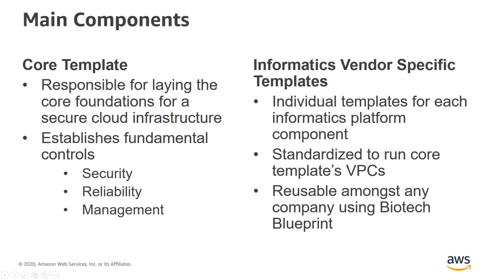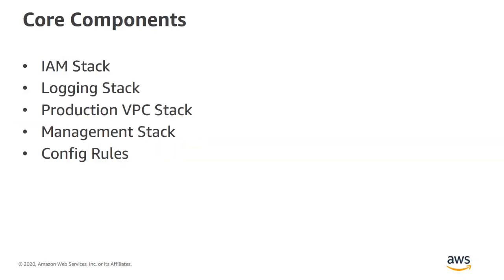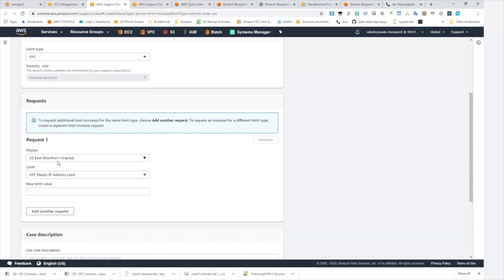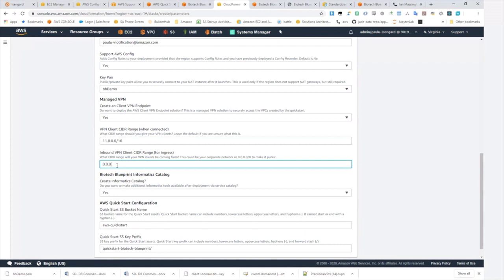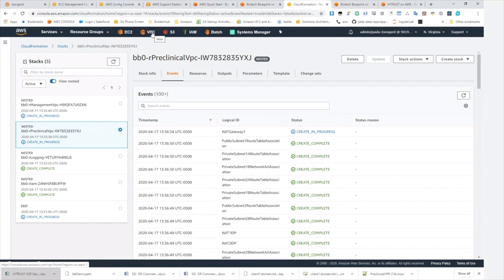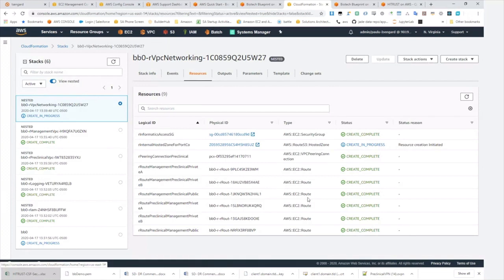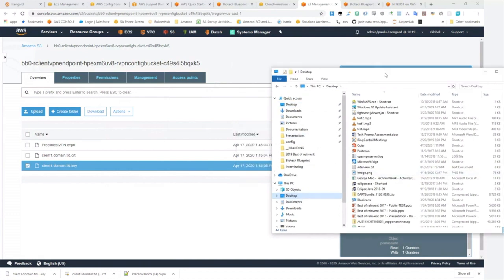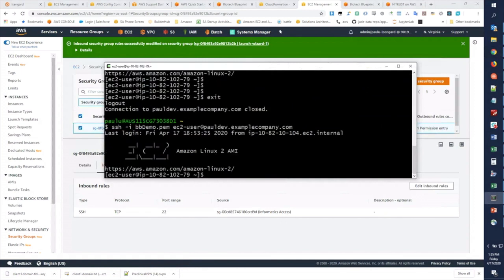AWS Biotech Blueprint Core Quick Start Deployment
The Biotech Blueprint Quick Starts help you build a preclinical, cloud-based infrastructure on the AWS Cloud, based on industry best practices. Use the core Quick Start to build the biotech infrastructure, which is configured for identity management, access control, encryption key management, network configuration, logging, alarms, partitioned environments, and built-in compliance auditing. This video provides a step-by-step guide on how to deploy the quick start.